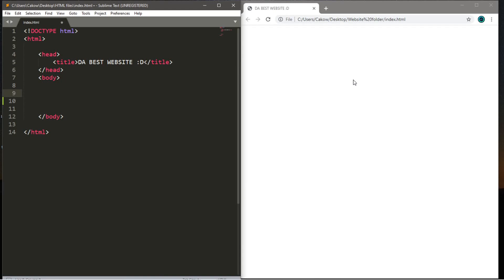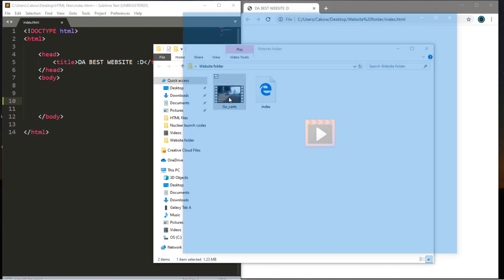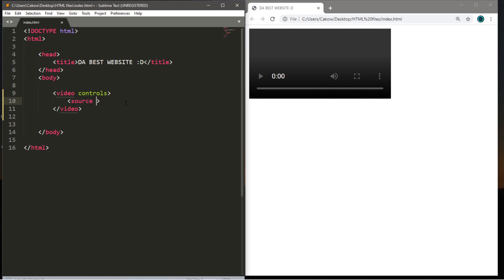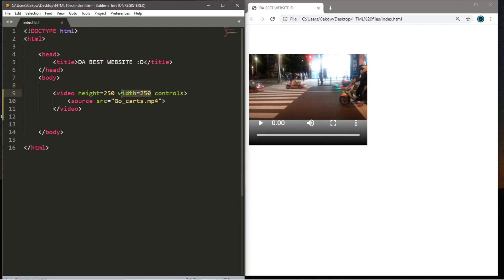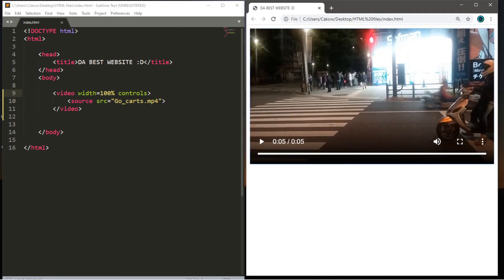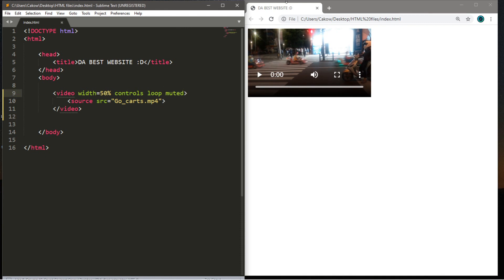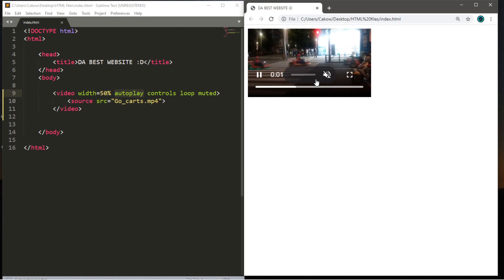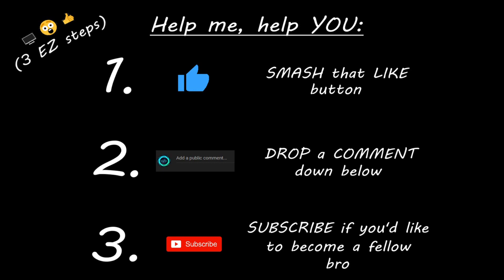HTML how to add video 🎥 #8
HTML how to add video tutorial